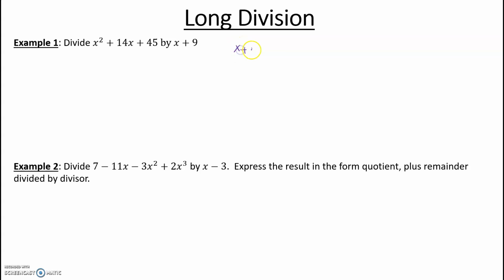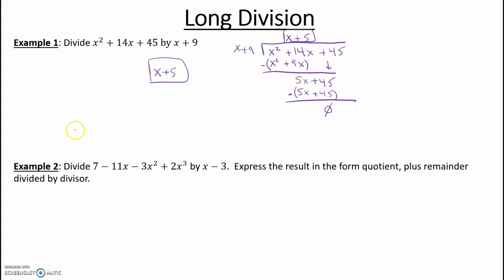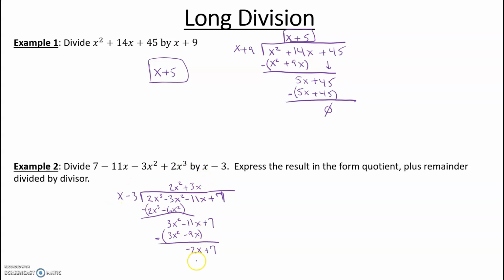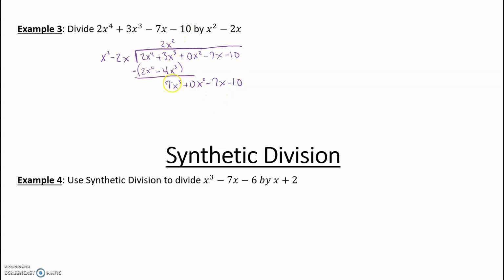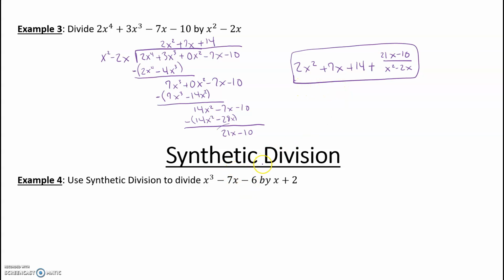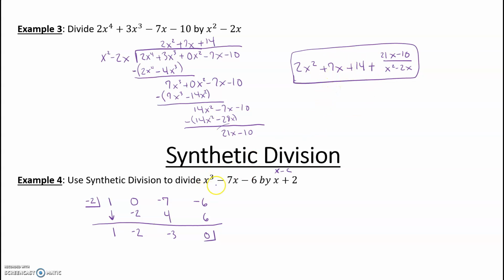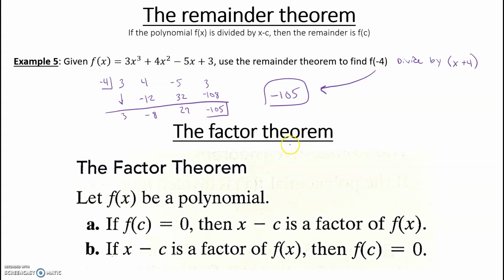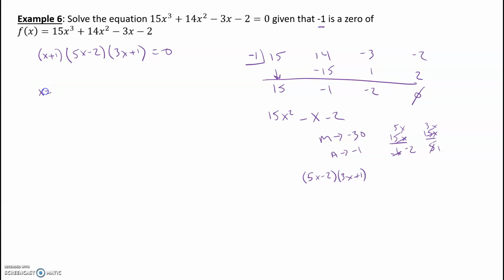3.3 Dividing polynomials